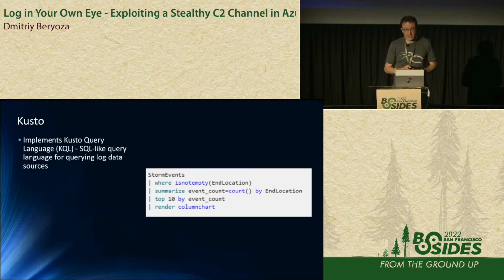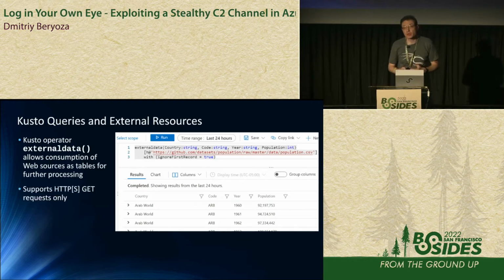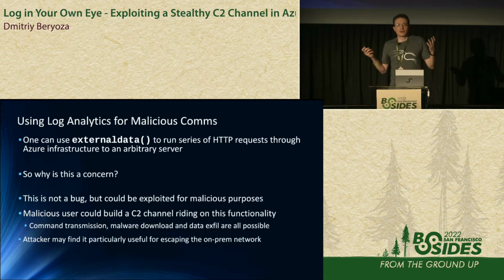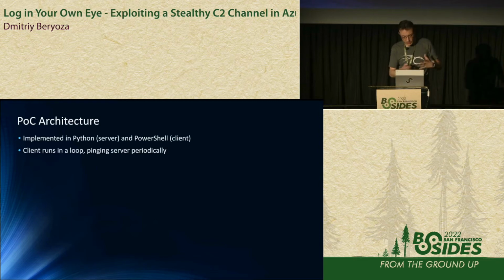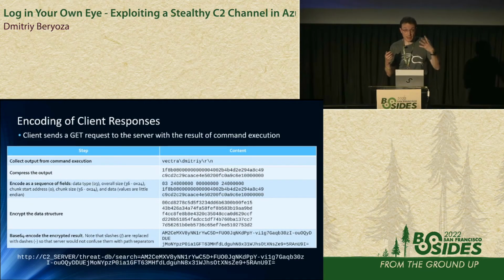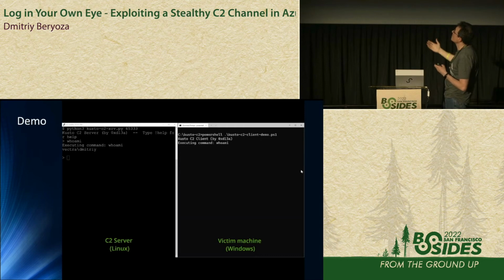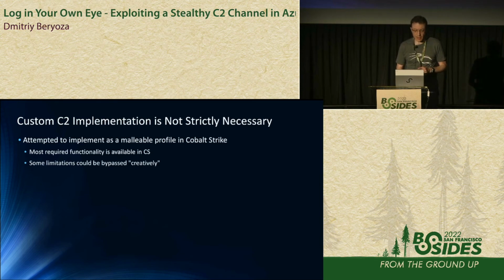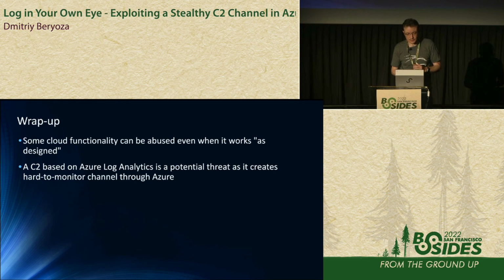BSidesSF 2022 - Log in Your Own Eye - Exploiting a Stealthy C2 Channel in Azure... (Dmitriy Beryoza)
Dmitriy Beryoza - Log in Your Own Eye - Exploiting a Stealthy C2 Channel in Azure Logging Infrastructure

Cloud logging infrastructure is vital to security threat detection, but what happens when it’s hijacked by an adversary? Join us for a quick dive into abusing Azure Log Analytics as a covert channel (and what to do about it)!